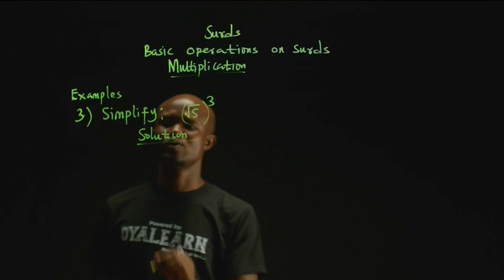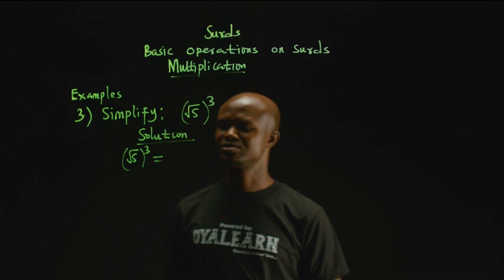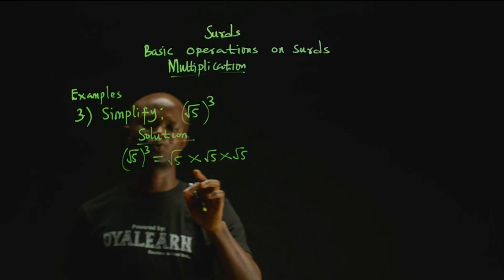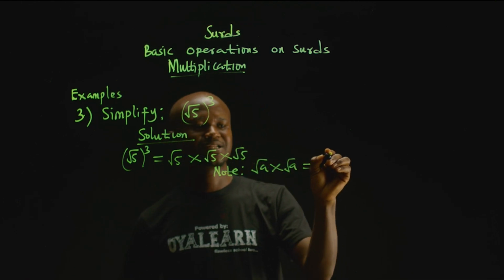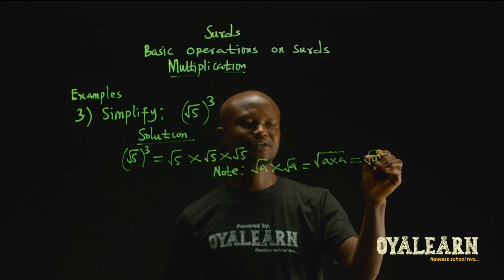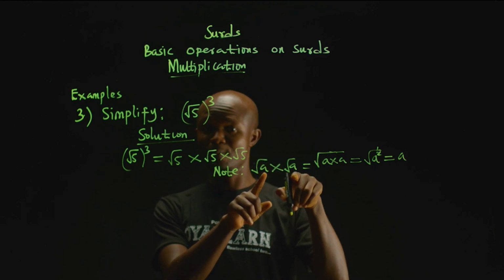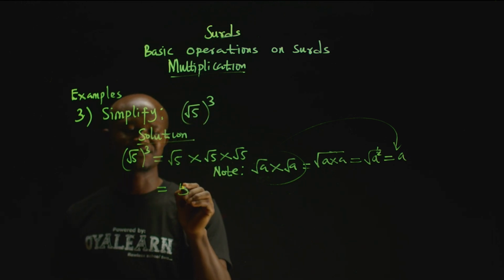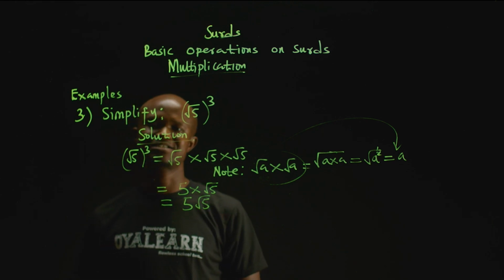SS 3 | MATHEMATICS | SURD | BASIC OPERATION ON SURD | MULTIPLICATION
In this lesson, we’ll explore the fundamentals of surds, with a focus on problems involving the multiplication of surds. Our goal is to help you master these concepts effectively.

Here’s what you’ll learn:

How to identify and solve problems that involve the multiplication of surds.